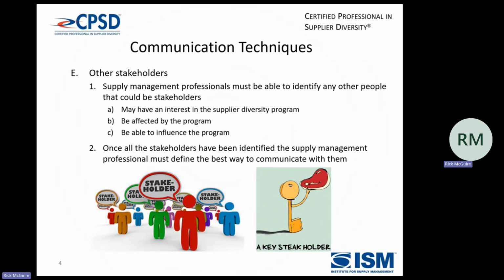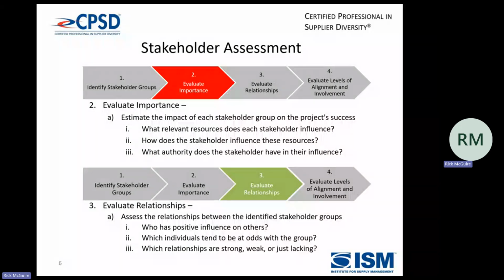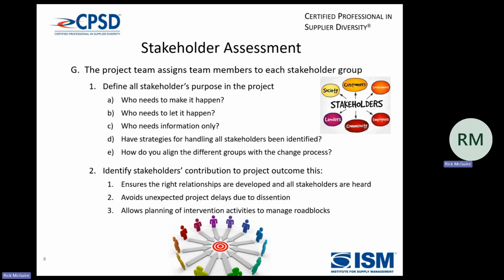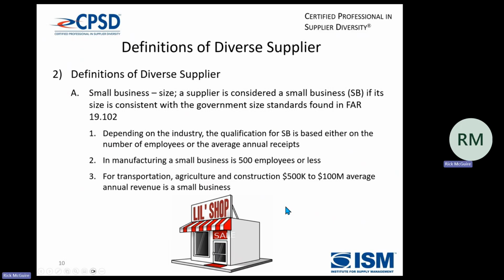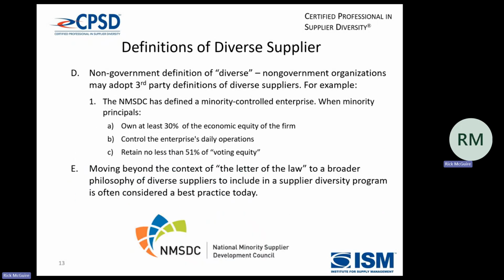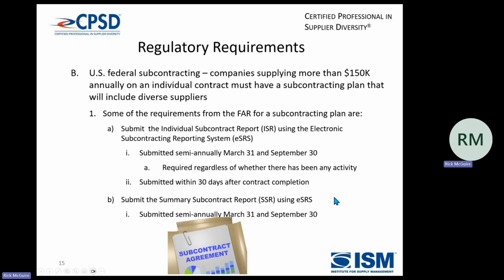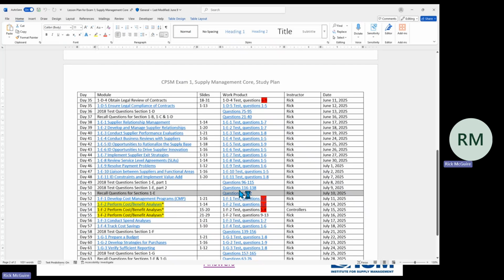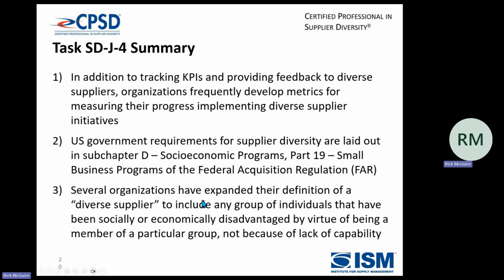CPSD SD J 4 Prepare Data for Reports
Task: Prepare data on supplier diversity for reports to stakeholders or regulatory agencies.
This module covers the following topics:
- Stakeholder Assessment
  * Stakeholder assessment model
- Definitions of Diverse Supplier
  * Small business
  * Government definition of “diverse”
  * Non-government definition of “diverse”
- Domestic and international regulatory requirements